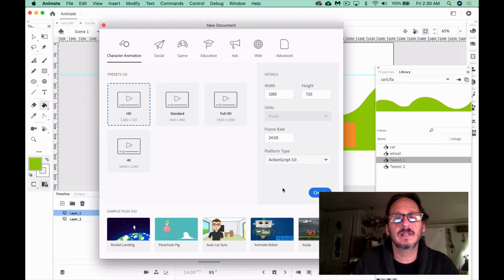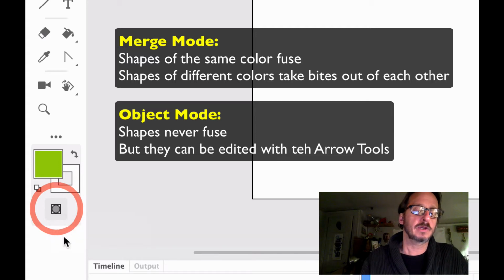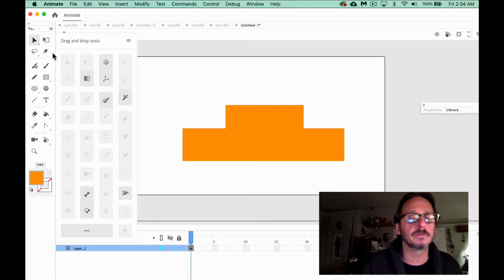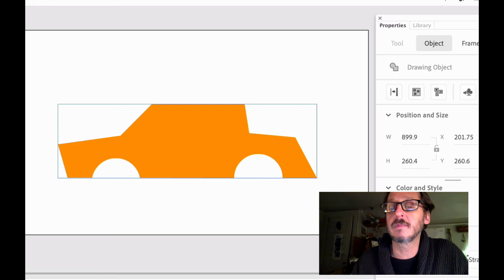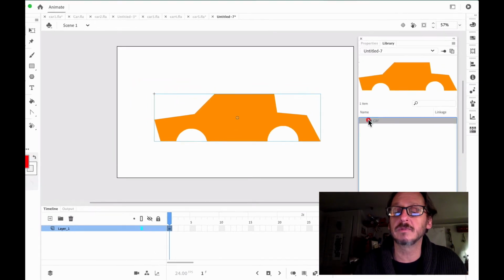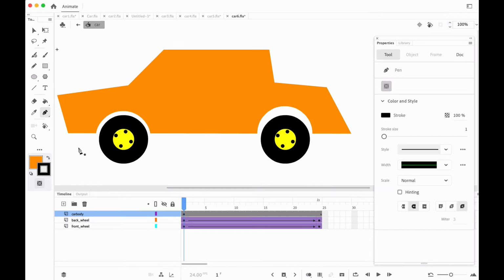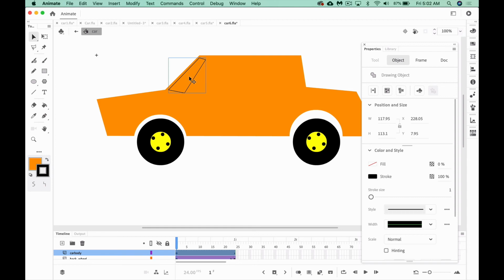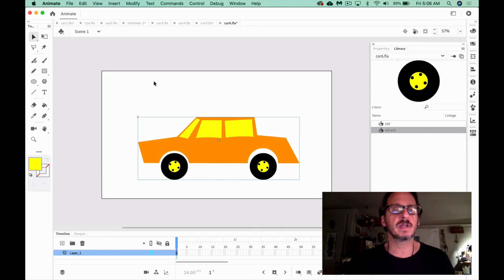Car Exercise / Nested Graphic Symbols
MMP260 - Intro to Animation
Drawing, Nested Graphic Symbols, and Embedded Motion